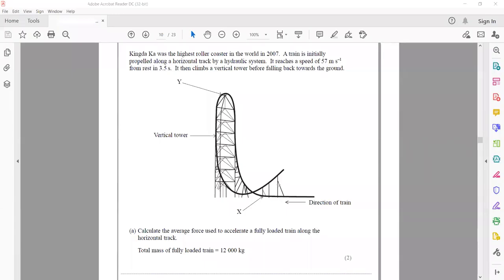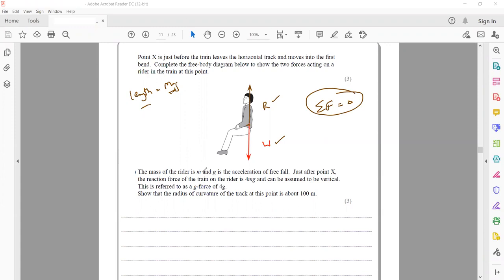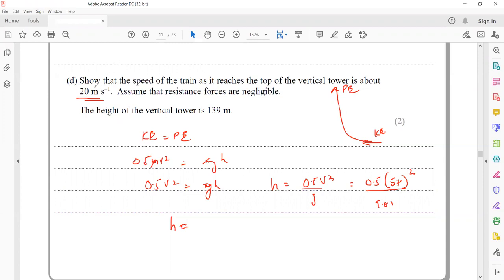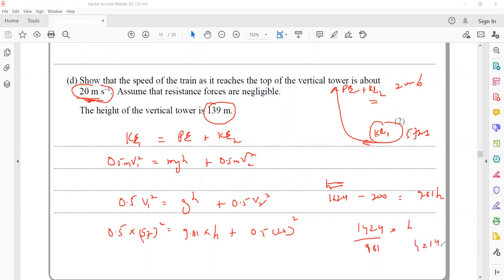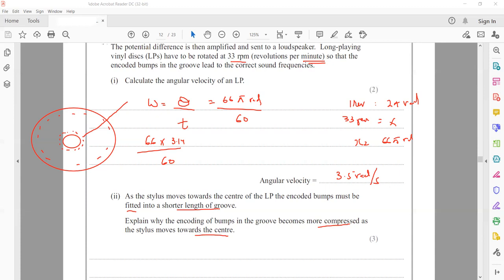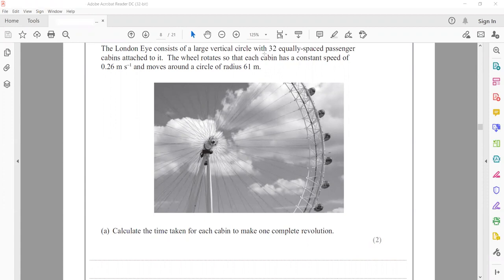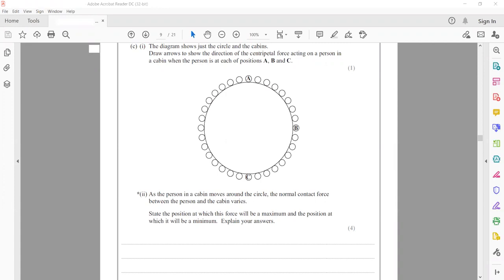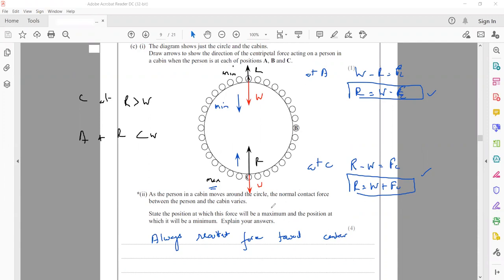Circular Motion Structure Questions 1 to 10 IAL A2 Physics Unit 4 Lecture 3 e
Circular Motion Structure Questions 1 to 10